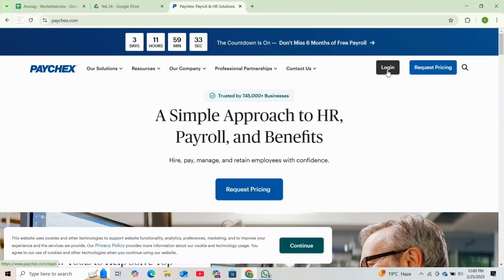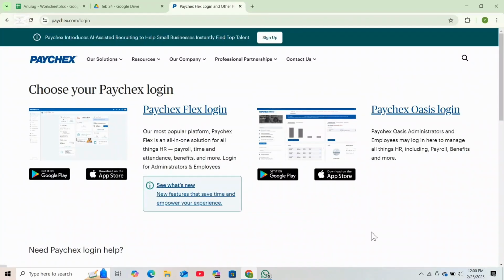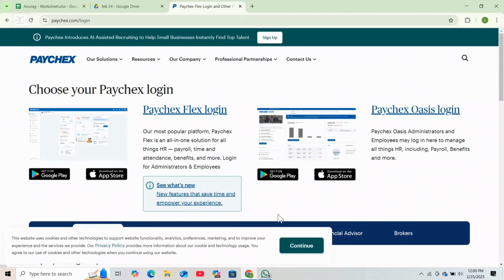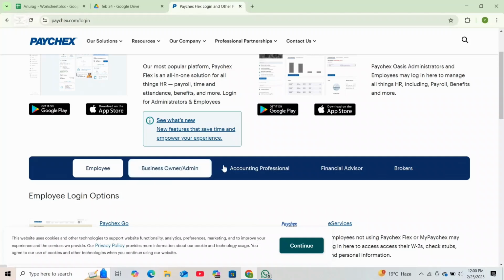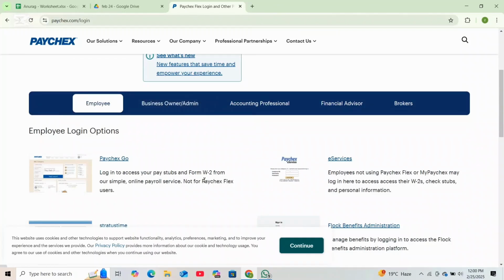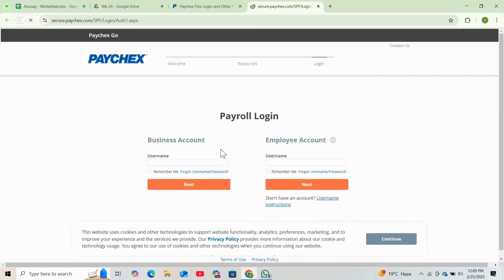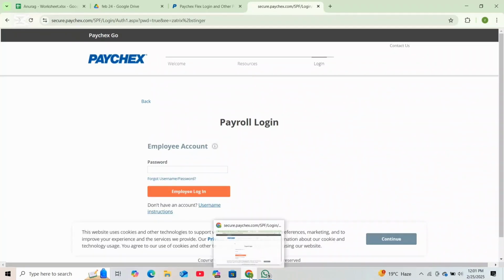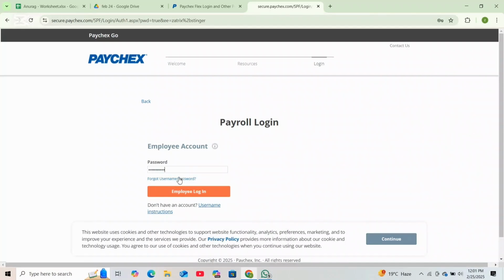How to Login to Paychex Employee Account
How to Login to Paychex Employee Account (2025)!

Need help logging into your Paychex employee account? This video will guide you through the simple steps to access your Paychex account securely. Whether you're asking, "How do I login to my Paychex employee account?" or encountering issues with your login, this tutorial has you covered. Learn how to view your pay stubs, benefits, and manage your employee information. Watch now to see how to easily login to your Paychex employee account!

Timestamps:

00:00 How to Login to Paychex Employee Account
00:10 How Do I Login to My Paychex Employee Account?